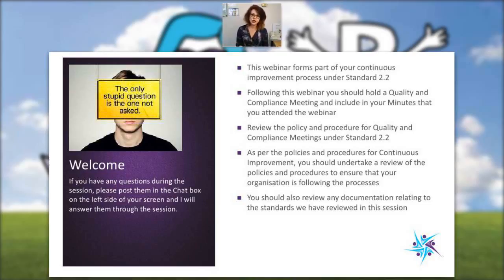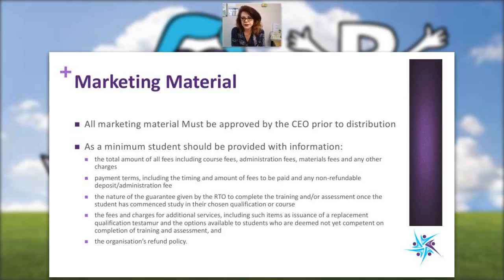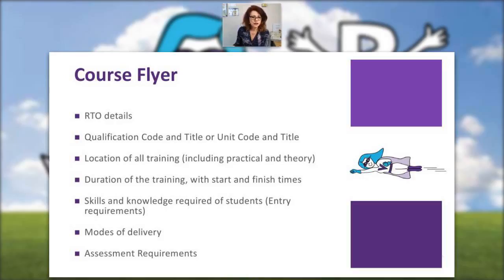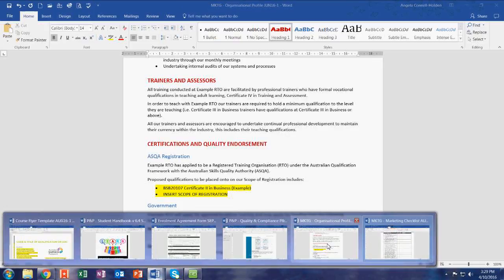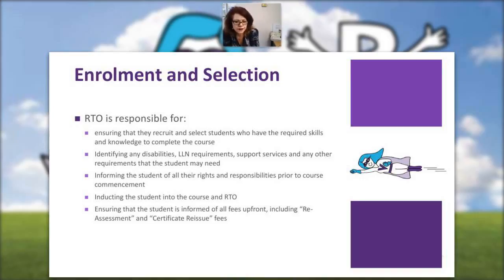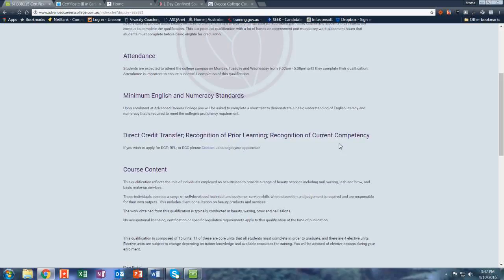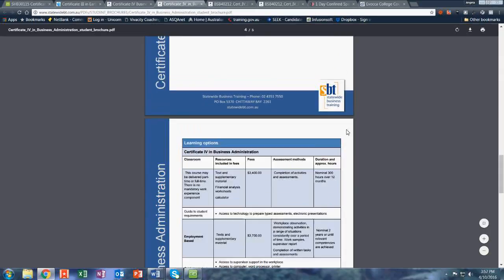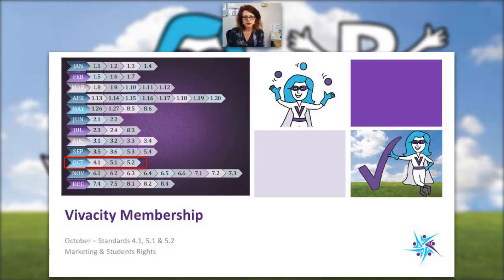Vivacity Membership Webinar-OCT16-Standards-4 & 5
During this session we covered Standards 4 and 5 covering the clauses on Marketing and information provided to students prior to course commencement.